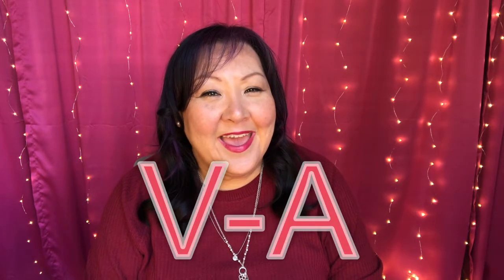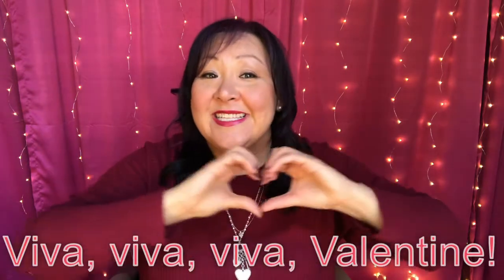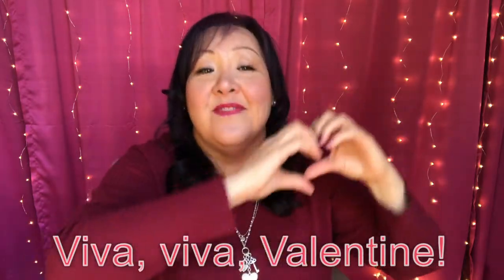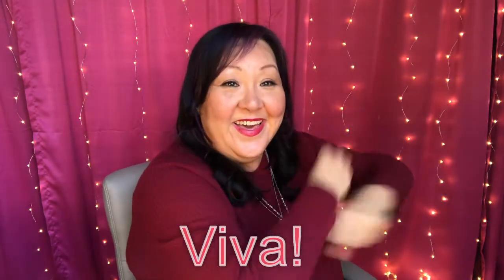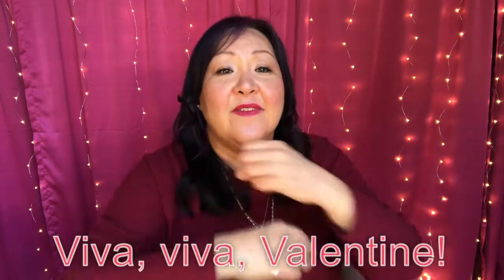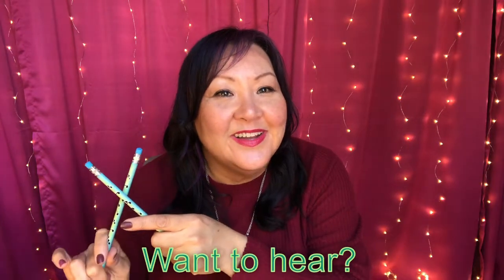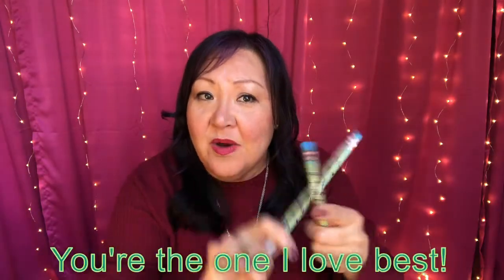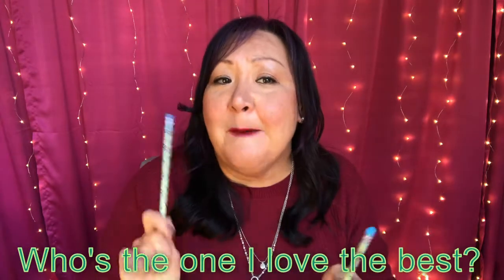Viva Valentine! | Love Somebody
Valentine Day Songs